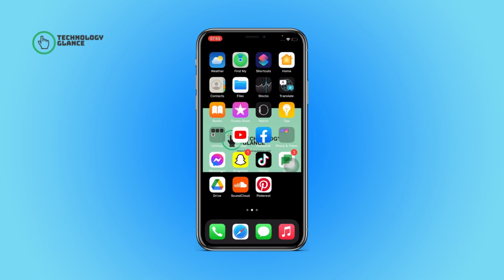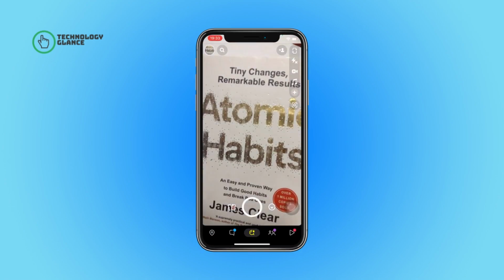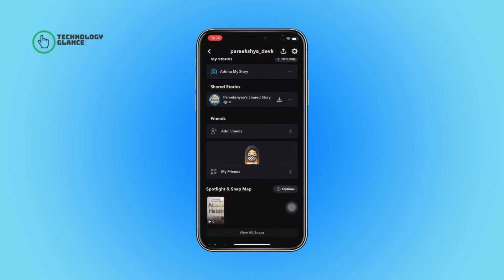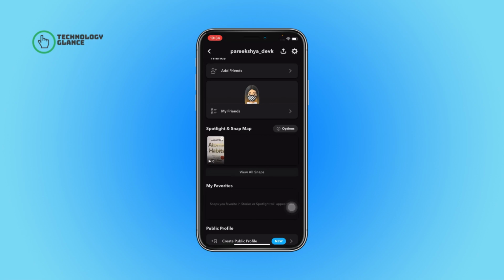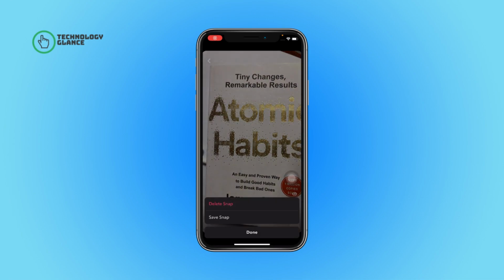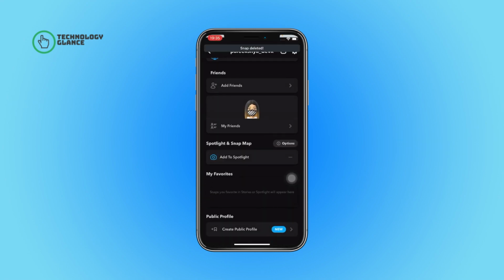How To Delete Spotlight Post On Snapchat? | Technologyglance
Are you having trouble deleting a spotlight post on Snapchat? Do you want to know how to remove a post that you no longer wish to showcase in the spotlight? In this tutorial, we'll show you how to delete a spotlight post on Snapchat.

Our tutorial is suitable for both beginners and experienced Snapchat users, and we'll make sure to explain every step in detail. By the end of this tutorial, you'll be able to delete a spotlight post on Snapchat with ease, and make sure that your spotlight showcase only showcases the content that you want to share with your audience.

So join us for this tutorial, and learn how to delete a spotlight post on Snapchat.